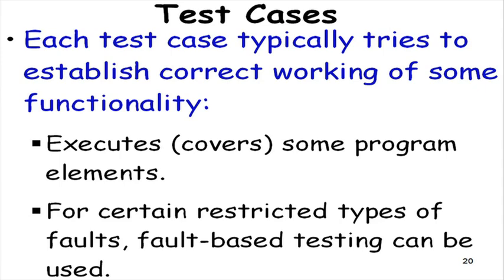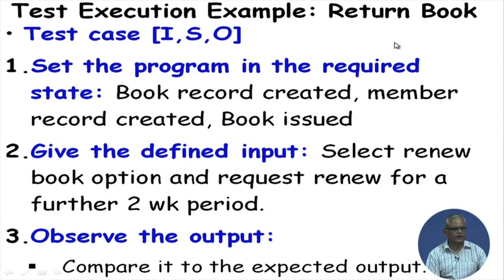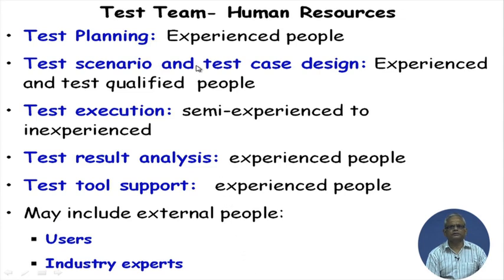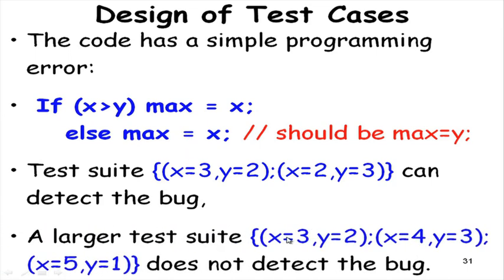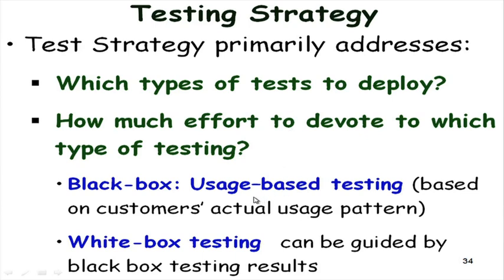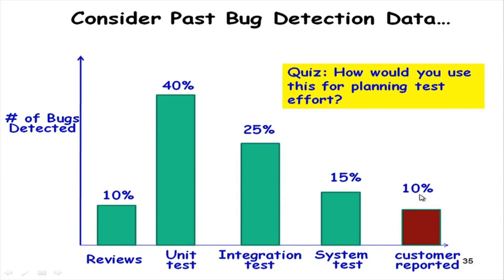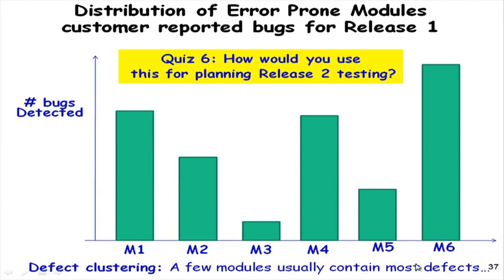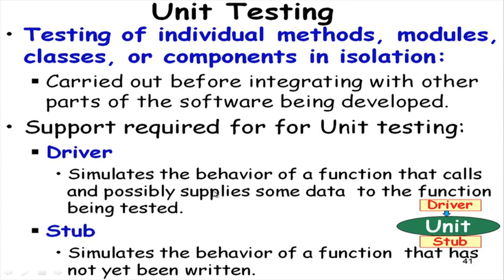Basic Concepts in Testing (Contd.)